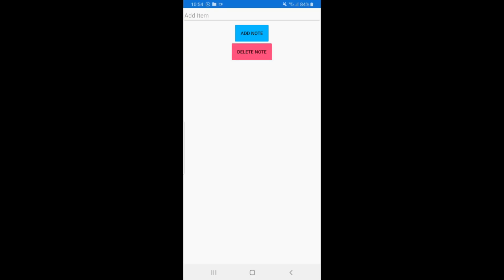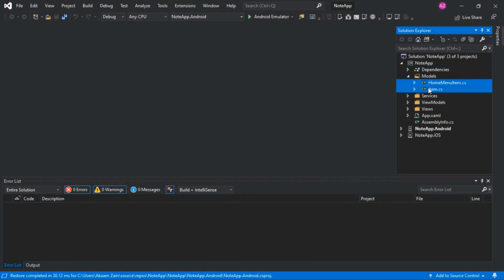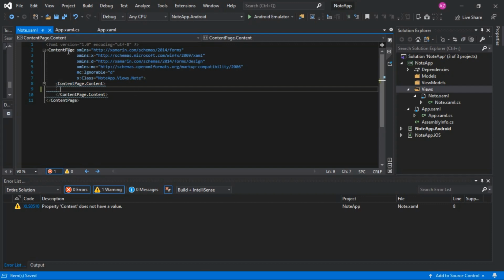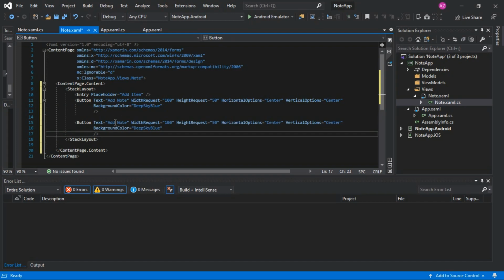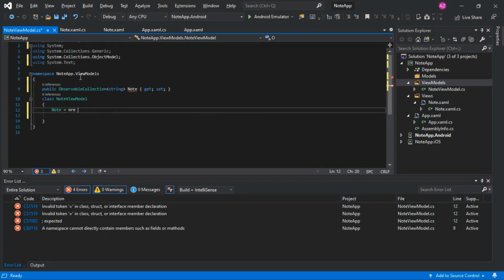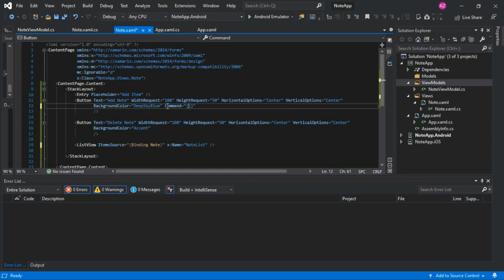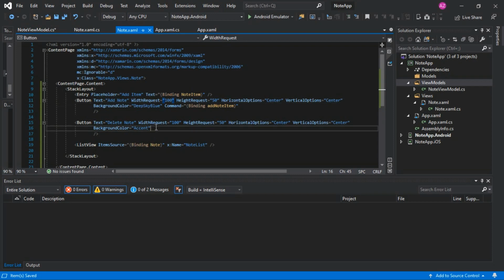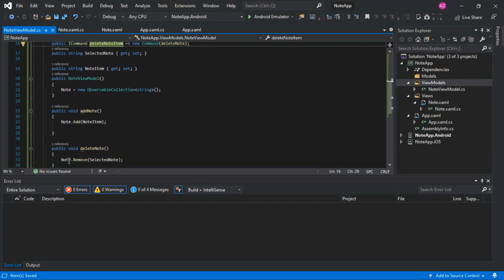Mobile application development with Xamarin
Akaam Zain, is an undergraduate at Sri Lanka Institute of Information Technology – specializing in Software Engineering. He aspires to bring a positive impact on whatever he does. Also, a public speaker and currently serving as the Vice President of a profound Toastmasters in Kandy.
Lately, he has been exploring Xamarin in-depth and is determined to share his knowledge with the community.